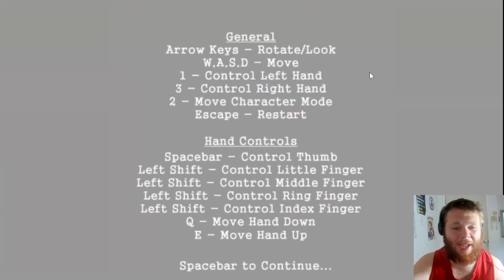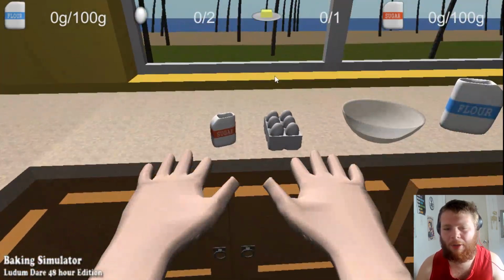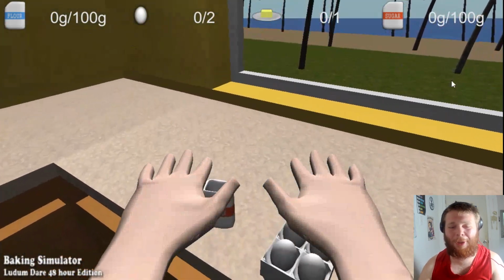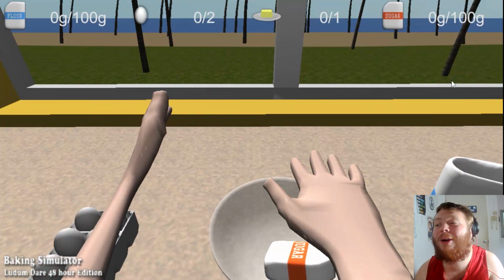WORLD'S WORST BAKER!!! - Baking Simulator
Don't we all love cake, because I sure do. Just don't let me make it, since I am the World's Worst Baker when it comes to cakes.

Playing Baking Simulator Yourself (I'd advise you not to play with Keyboard, it's more difficult than Xbox Controller)

Hi my name is CritScout and I upload videos daily and I stream twice a week.

If you like this stream, consider subscribing with bell notifications, so that you never miss an upload or stream, and consider liking the stream too to help get it out to other people and share if you want to.

Epic Games Name: CritScoutYT